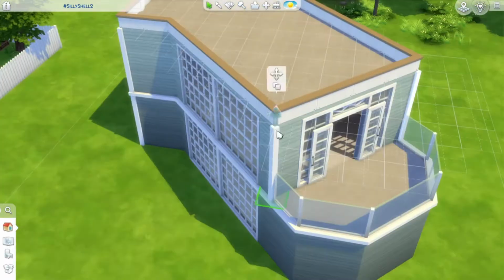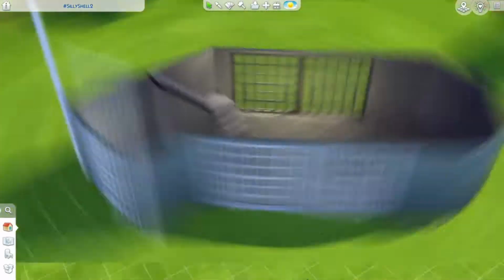PONDVIEW WEDDING VENUE | The Sims 4 | Shell Challenge | Silly Simmuz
In today's video, I work on Simone's AKA Silly Simmuz's Shell challenge!